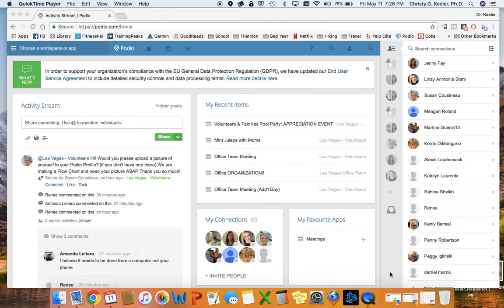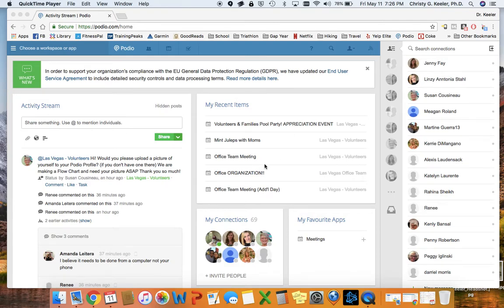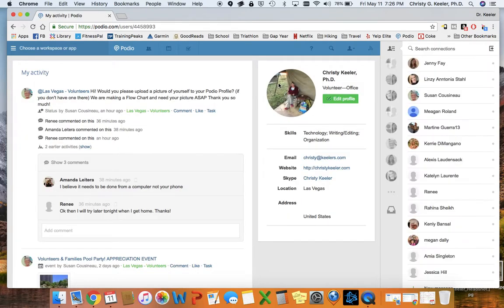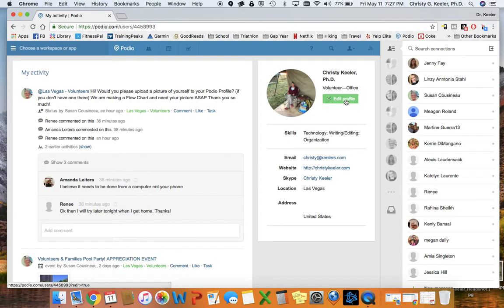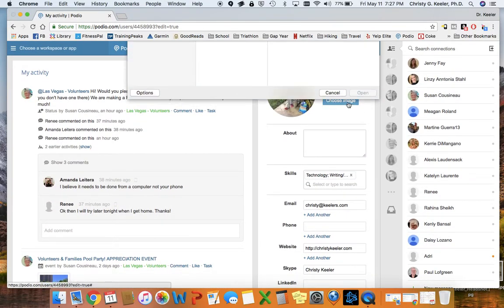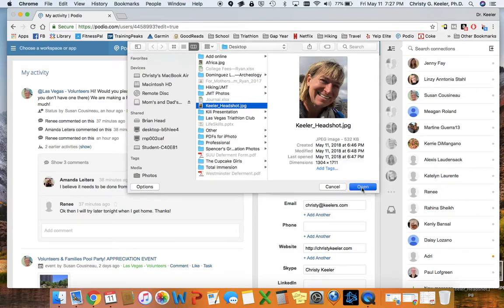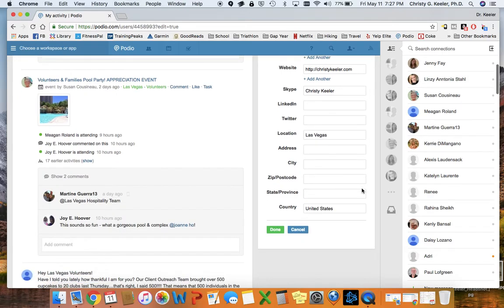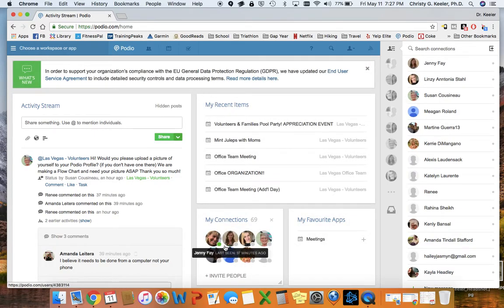Podio: Profile Picture Change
This 90 second video teaches how to add or change a profile picture in Podio.